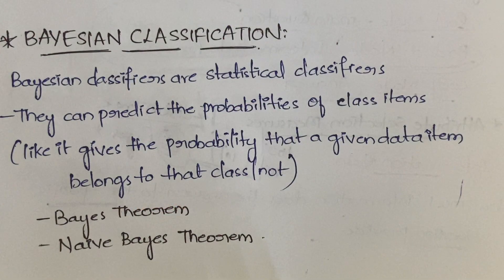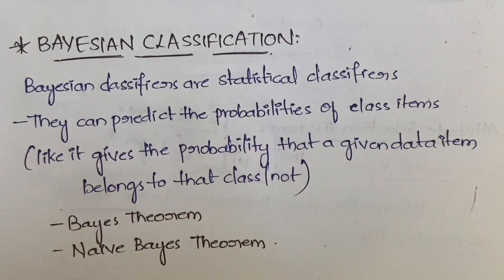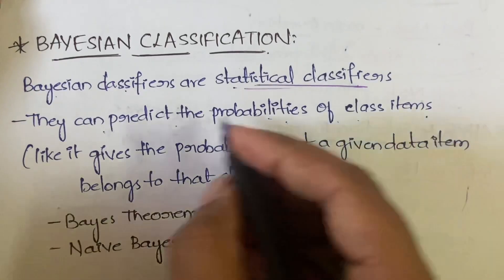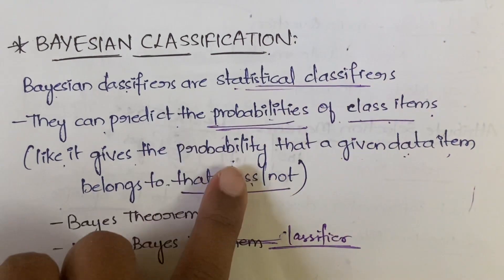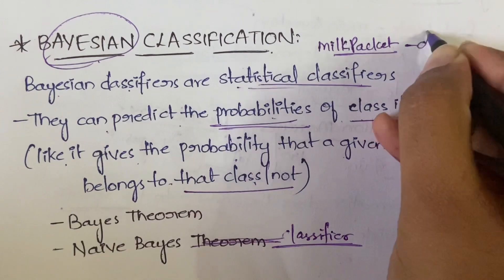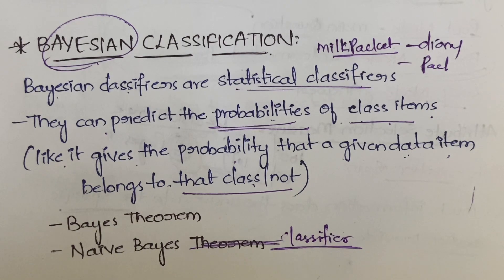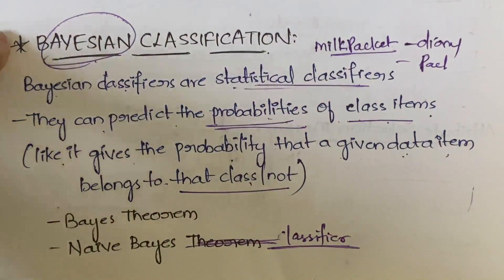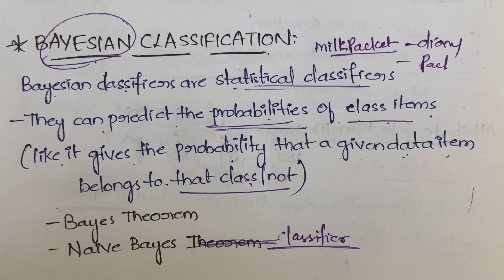#19 Bayesian Classification - Bayes Theorem, Naive Bayes Classifier |DM